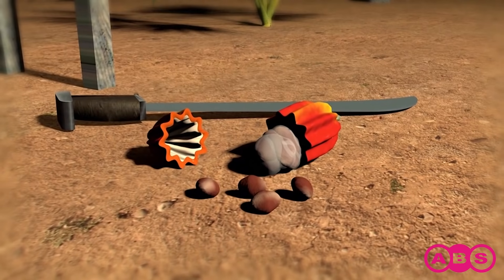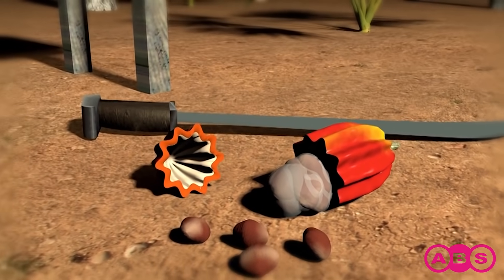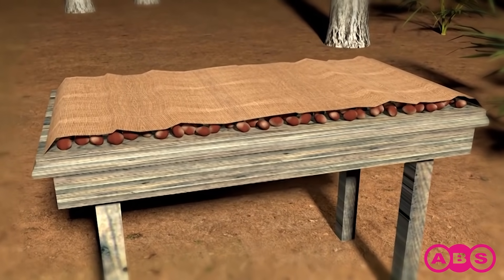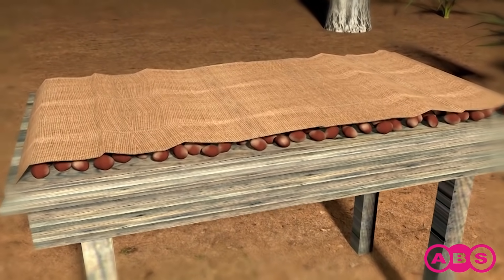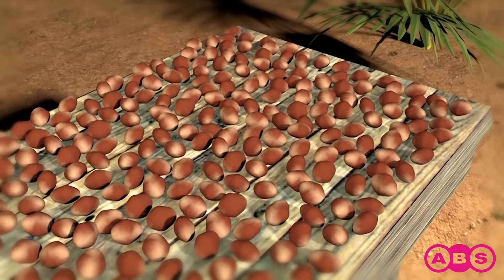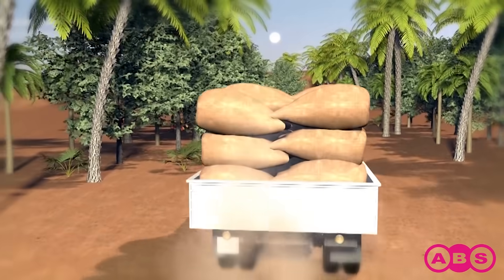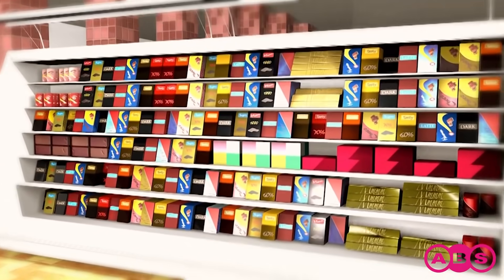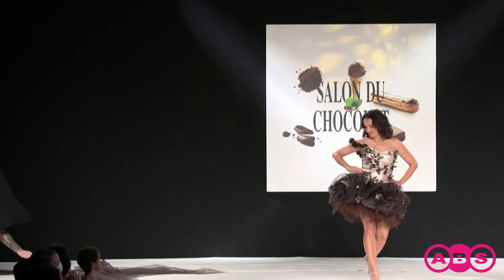The history of chocolate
The world's appreciation for cocoa is centuries-old: the ancient Maya were drinking hot chocolate in Central America as far back as 400 BC.